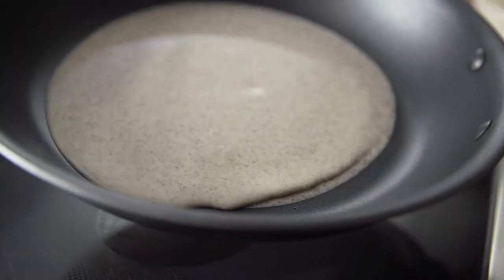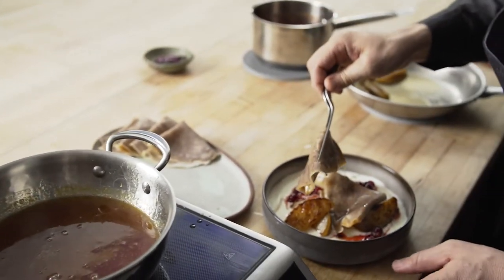Crystallized Squash and Quail glazed in Date Tare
In this ChefProfileSeries we're featuring Chef @Gary_FX_LaMorte from @Honest_Hospitality_Team in Las Vegas where he shows how he pulls inspiration from many different sources and cultures. On his grilled quail dish, inspired by a traditional Mexican technique similar to Nixtamalization, he uses calcium hydroxide to preserve the squash during the cooking process. This results in a crystallized squash that has a unique brittle texture. ✨

Each of Chef's recipes show off all the uses of the @VollrathCo Induction Burner

Ask any questions in the comments below. Let us know if there are any techniques you want us to film.